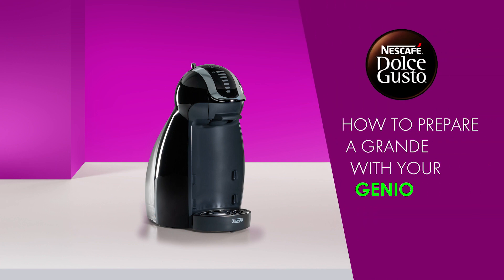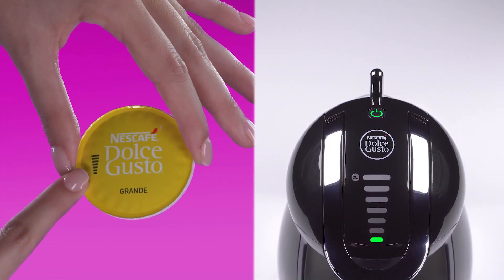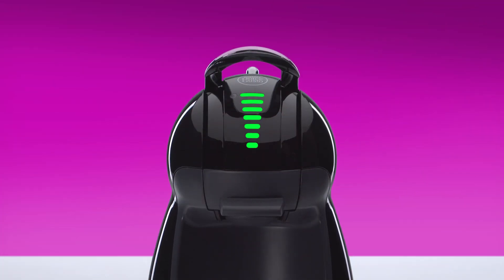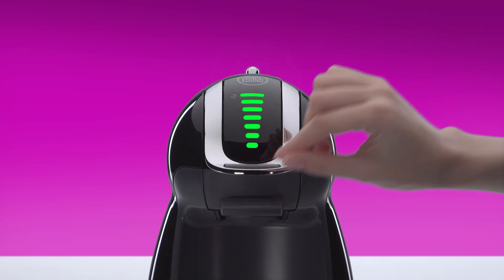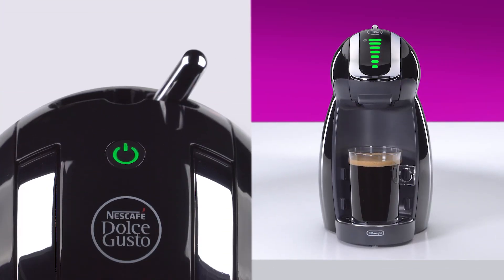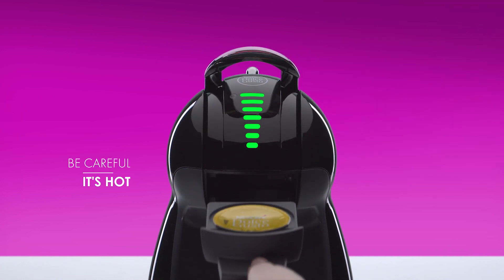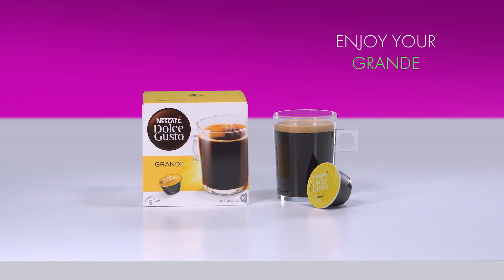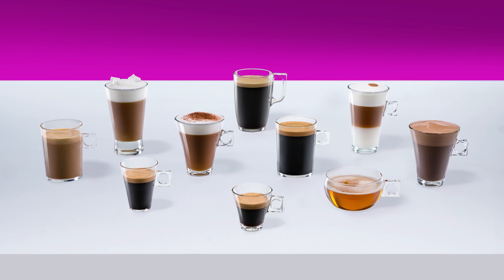Prepare a Grande with your NESCAFÉ® Dolce Gusto® Genio 2 coffee machine by De'Longhi®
Discover how to prepare a Grande with a NESCAFÉ® Dolce Gusto® Genio 2 by De'Longhi®.